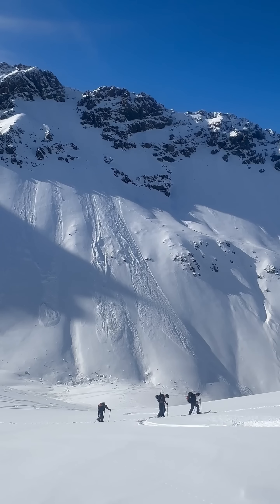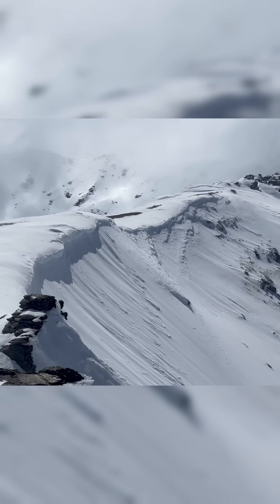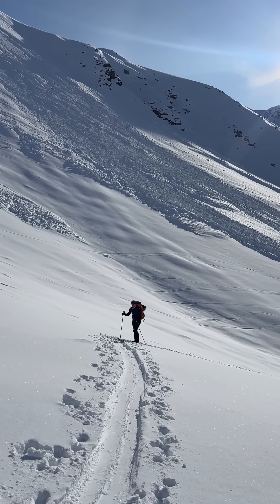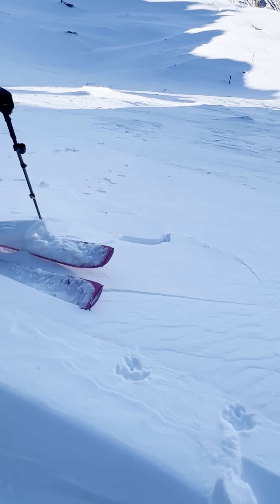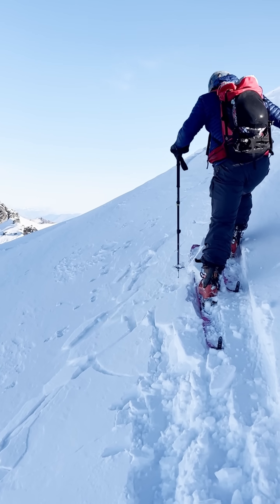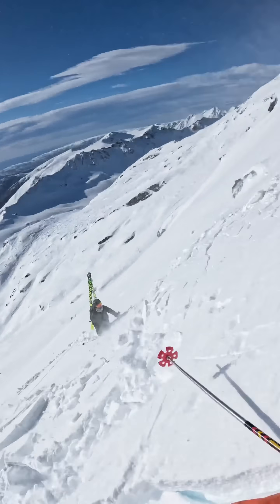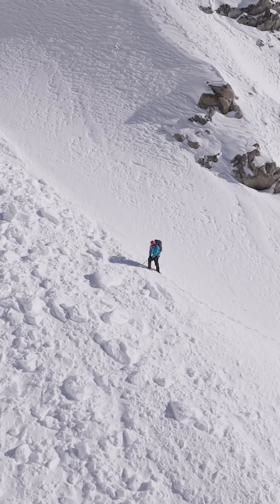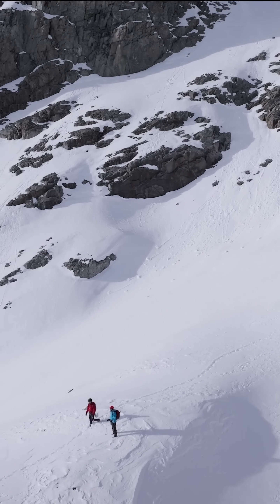Signs of Snowpack Instability | MSC Avalanche Tips and Terms Series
Avalanche Tips and Terms: From the forecast to the field
Episode 20 | Signs of Snowpack Instability
In this episode we will cover Signs of Snowpack Instability. Even with the best planning, sometimes the conditions change or are not what you expected. In this episode, learn some simple signs that indicate that the snowpack is not stable and should be treated with extreme caution.

About the series:
Are you heading into New Zealand’s alpine backcountry this winter? Whether you're a skier, snowboarder, tramper, mountaineer, or alpine hunter, the Avalanche Tips and Terms video series will help you boost your Avalanche IQ and learn essential safety skills for backcountry travel in the mountains.

In this 23-episode series, you’ll learn key avalanche terms and practical tips that will help you apply the NZ Avalanche Advisory (NZAA) forecast to real decisions in the field.

NZ Mountain Safety Council thanks all the people and organisations that helped create this series:
Tūpiki Trust, Walsh & Beck, Arc’teryx AUNZ, Kevin Boekholt, Jamie Robertson, Jim Young, Will Rowntree, Sean Toms, Tai Naka, Mal Haskins, Kevin Thompson (Milford Road Alliance), and Elke Braun-Elwert (Alpine Recreation Canterbury)